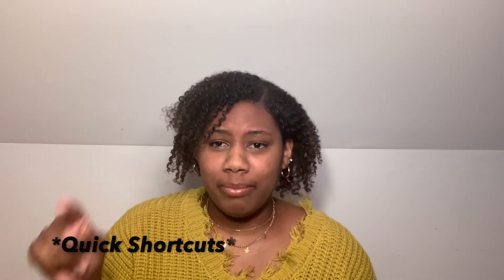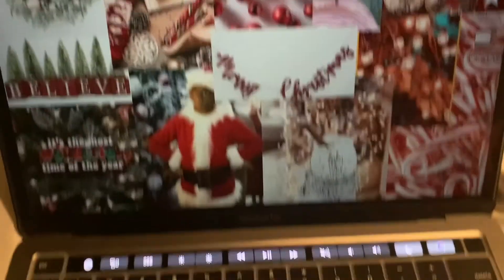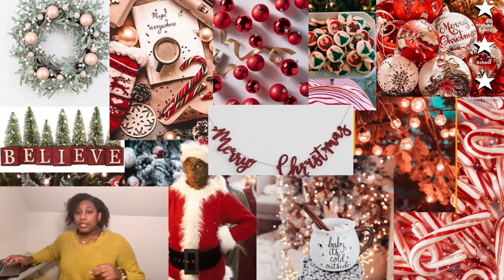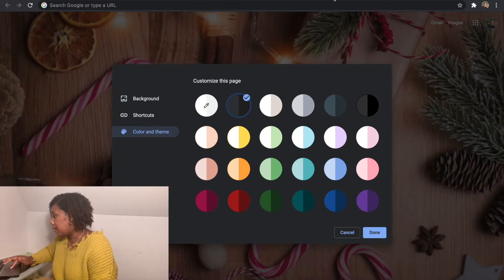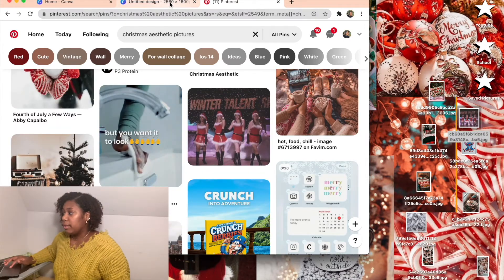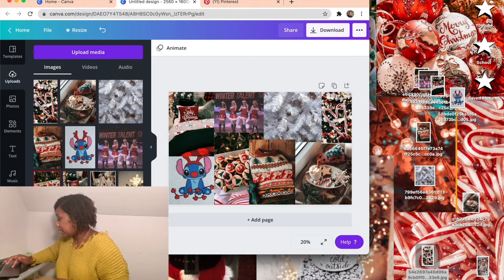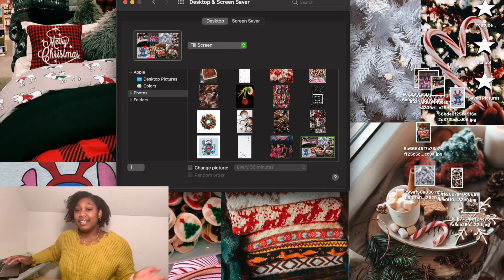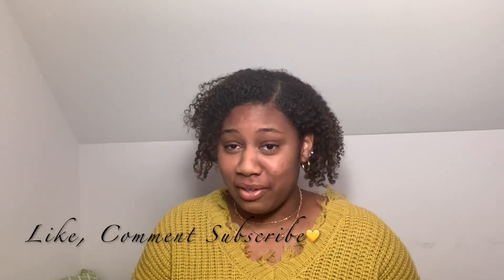M1 MACBOOK PRO 2020 REVIEW + CUSTOMIZATION | 1-week update, custom wallpaper, icon folders, etc.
in today’s video, I will be giving you guys my honest opinion and update on the new 2020 M1 MacBook pro along with a few customization tips and tricks. This is a 1-week update of me using the laptop.🖤